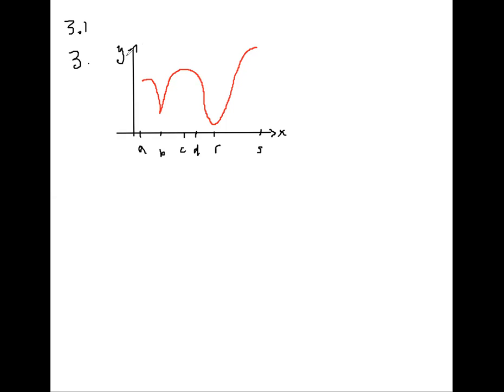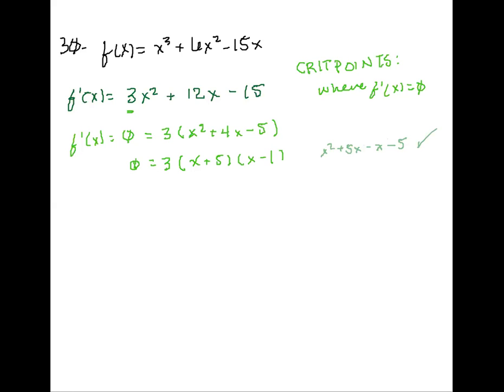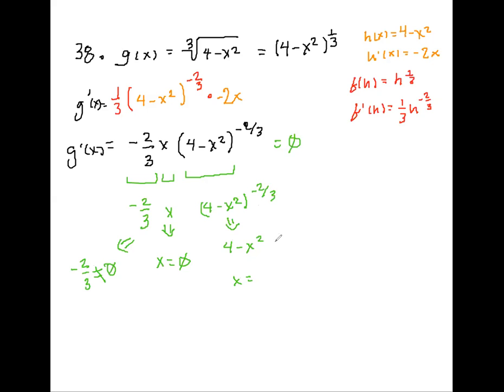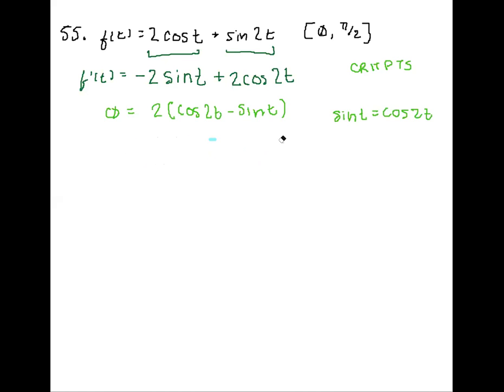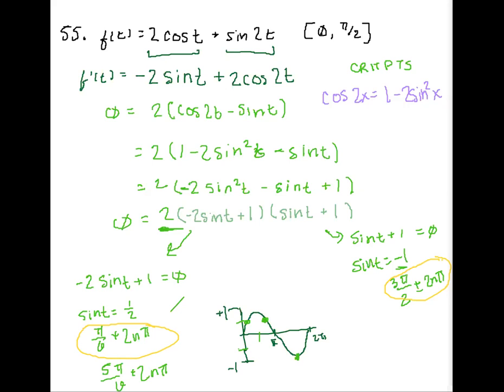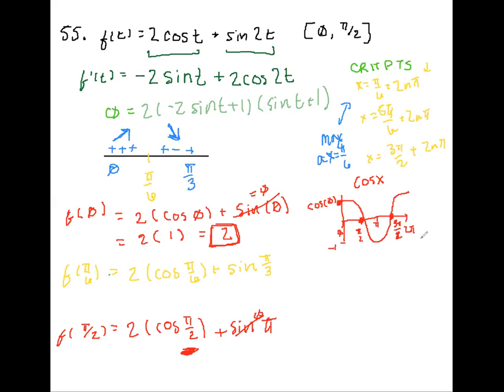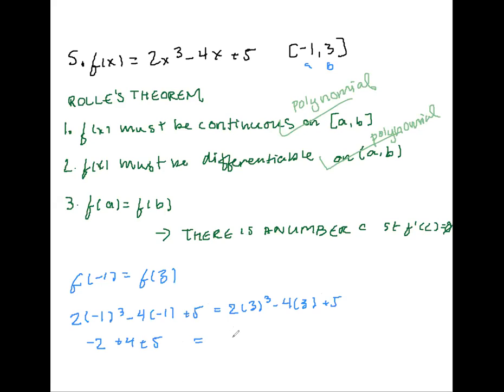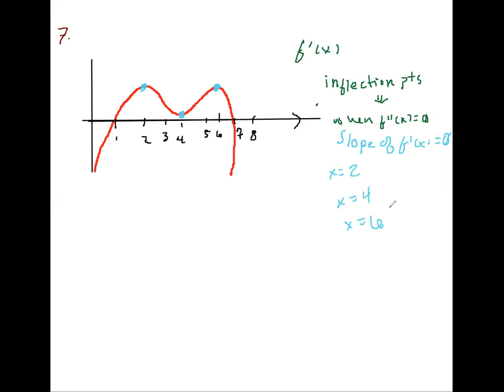MATH 140: 3.1, 3.2, 3.3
Min/Max, Critical Points, Inflection Points